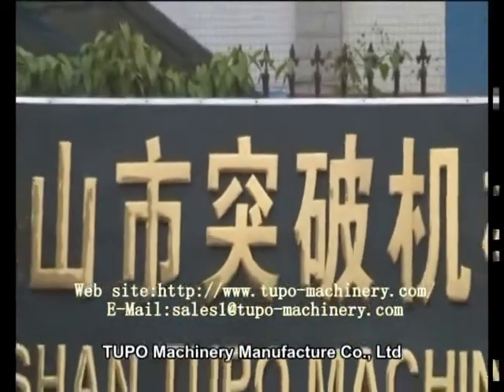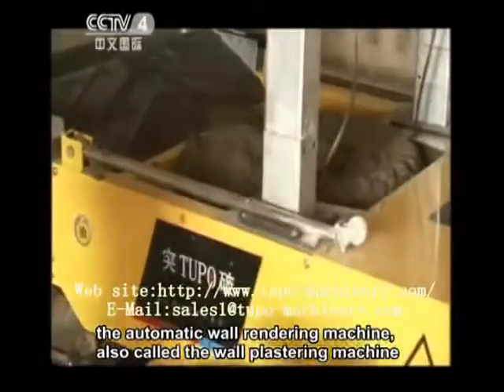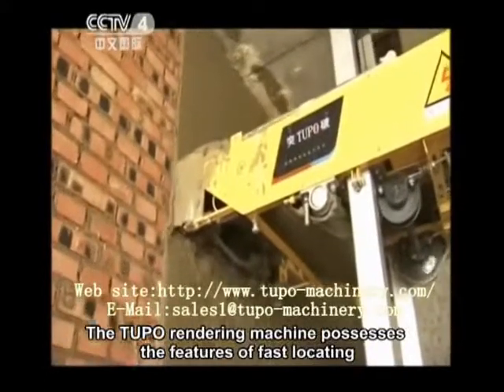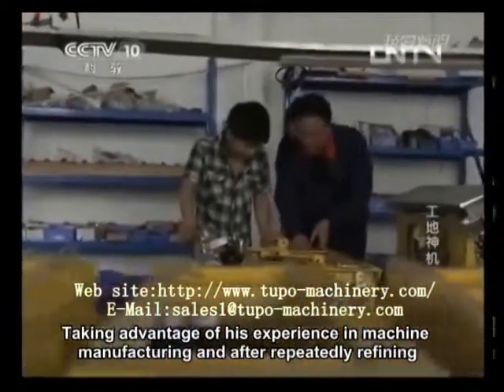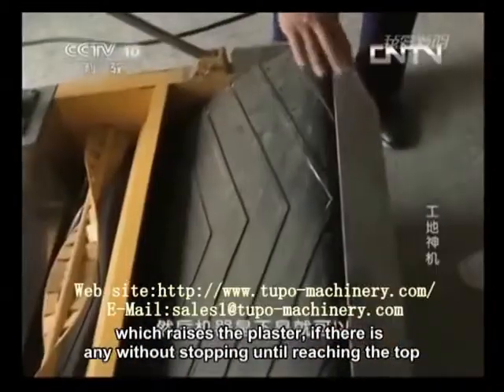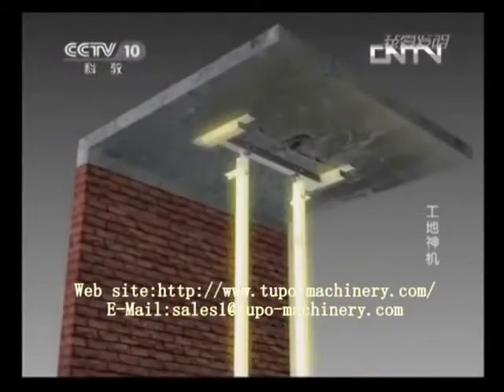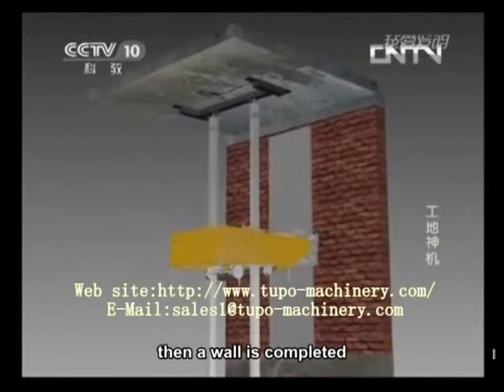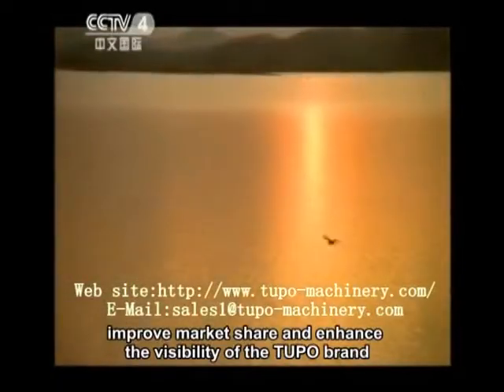ez renda plastering machine price spray plastering machine price wall plastering machine price